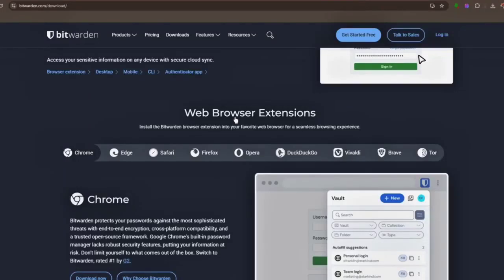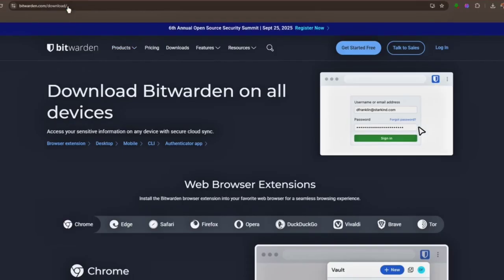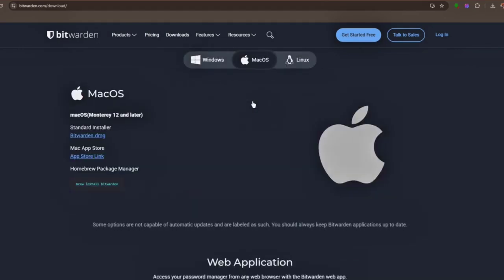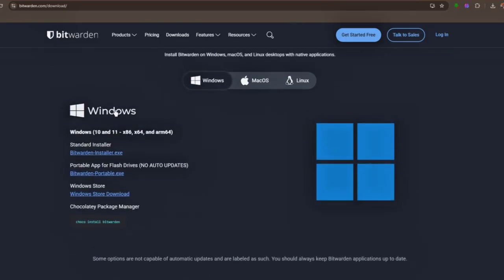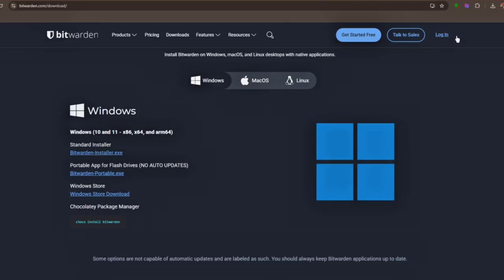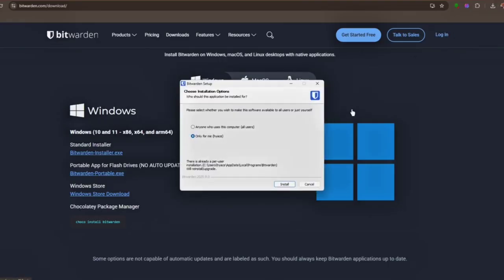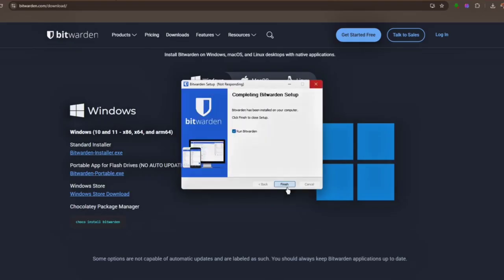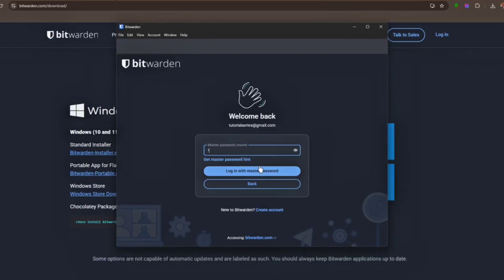How To Download And Install Bitwarden On Pc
This beginner-friendly tutorial will walk you through how to download and install Bitwarden on your PC. We’ll cover where to get the installer, how to set it up, and how to log in for the first time. If you’re new to password managers, this is the perfect starting point to keep your online accounts safe.